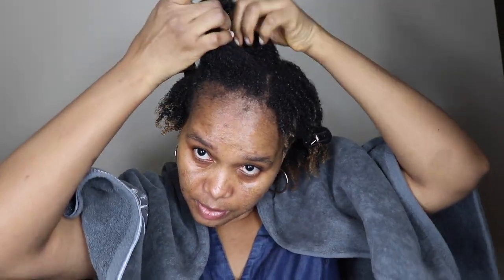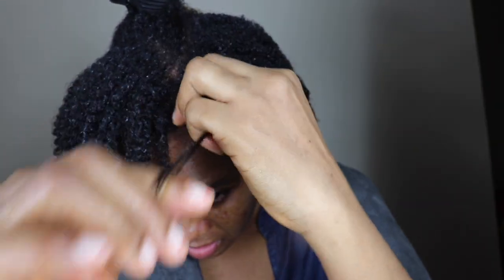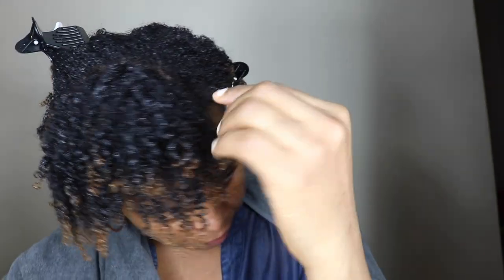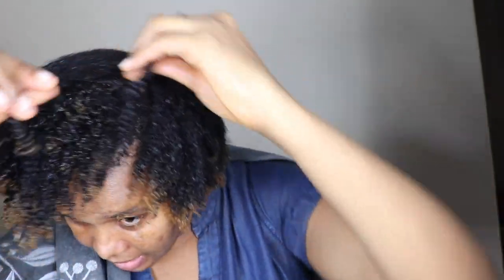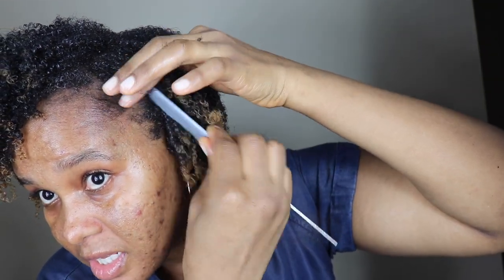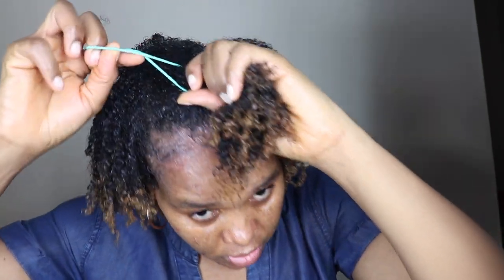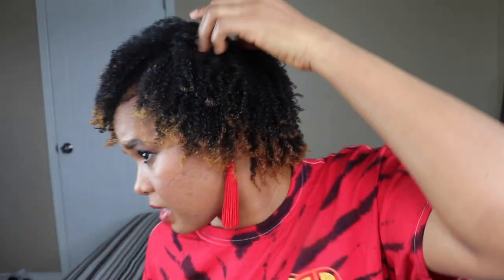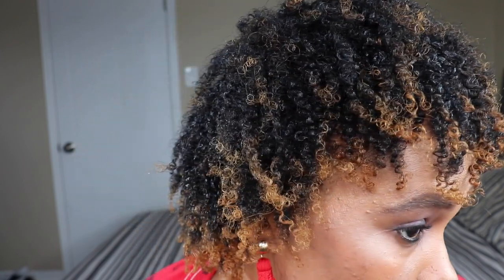HOW I PRESERVE MY WASH N GO & KEEP MY CURLS DEFINED FOR WEEKS! NIGHT WASH N GO ROUTINE! Wash N Go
Hello fam, Welcome Back to our channel::::in today's video i'm sharing my super quick and easy night wash and go routine that lasted more than a week and the method i use to preserve my wash and go all week and how we go to bed with a wash n go method

Please don't forget to leave your comment in the comment section because we learn from one another thanks.

please fam if you find the video helpful in anyway please like by giving us a thumbs up and subscribe also turn on notification bell so you get notify each time we upload a video.
 please share if you can.thanks

My name is Sarah i am married, i have four kids with my husband and we are Nigerian's living in Canada and we really appreciate you here!

we want to say a big thank you to all our old and new subscribers

If you want to Send us products
Name: scott oshenye
PO.Box 99900LS191308
RPO BRIDLEWOOD
KABATA ON K2M 0K6

STAY BLESS FAM